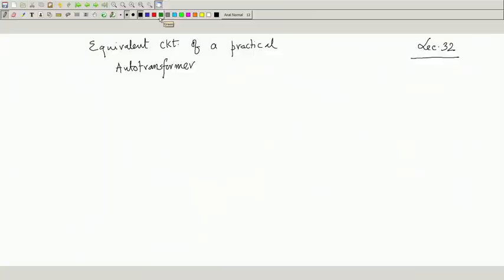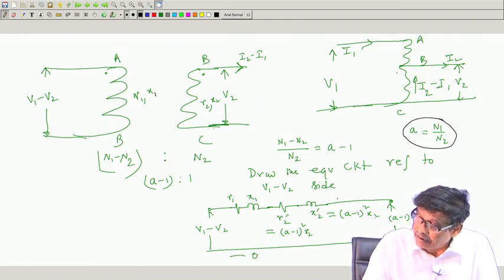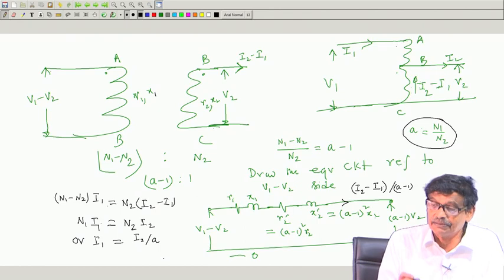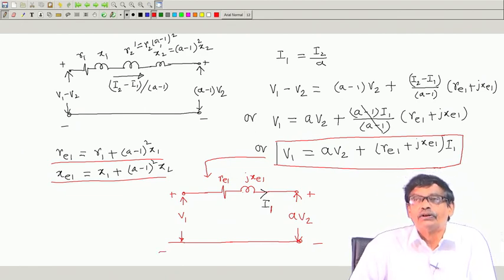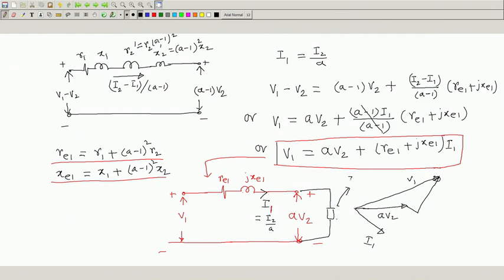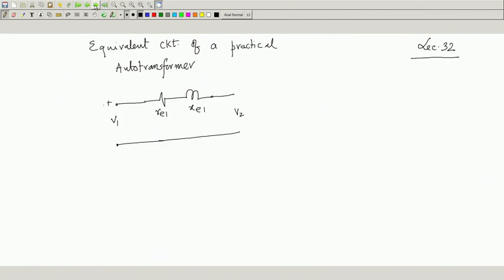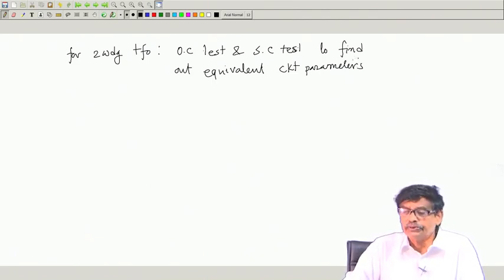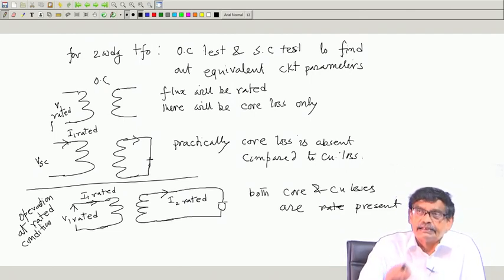Lecture 32 Equivalent Circuit of an Auto Transformer